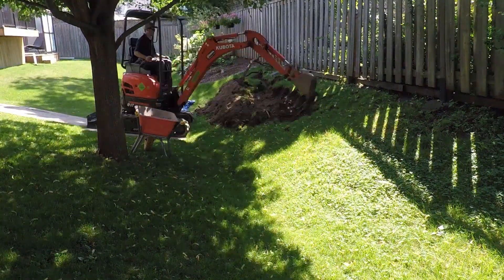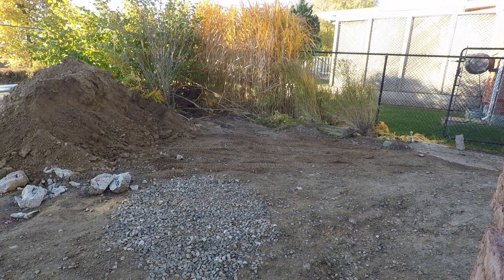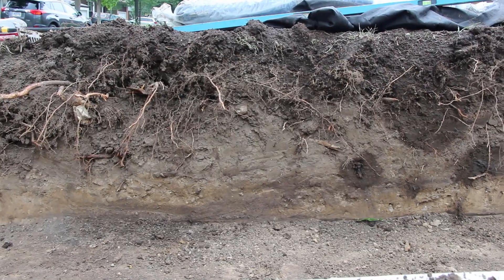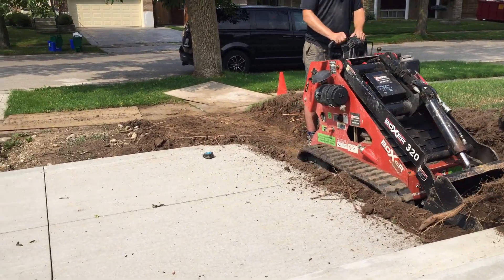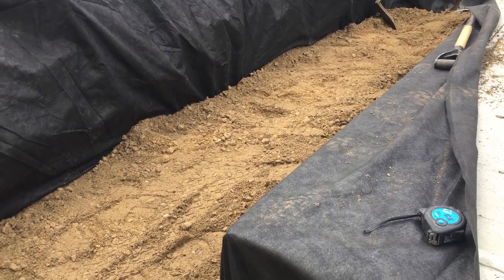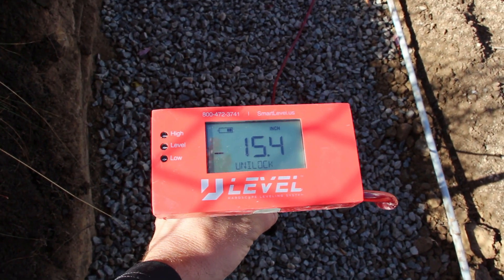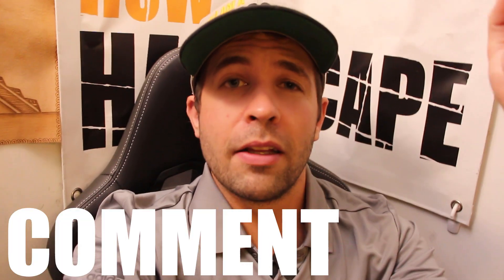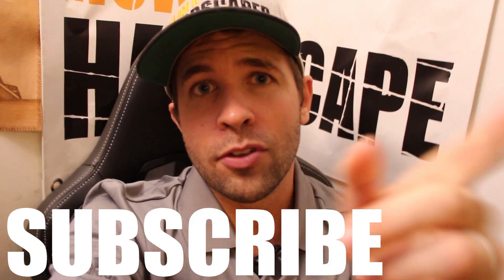How Deep to Dig for a Retaining Wall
In this video we talk about how deep you need to dig for a retaining wall, as well as how wide and long your trench needs to be for your base material and embedded layer of the wall.

The depth calculation includes the height of your base, the bedding layer which is optional, and the height of your embedded course which is a minimum 6". The width of your base is a minimum of 28" which includes the width of your trench in front of the wall, the depth of your wall blocks, and the drainage area behind your wall blocks.